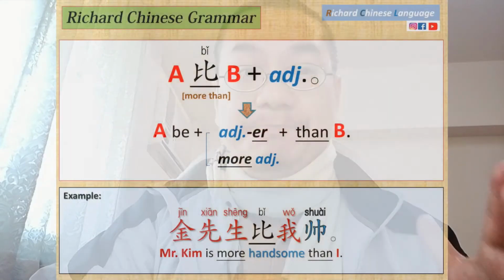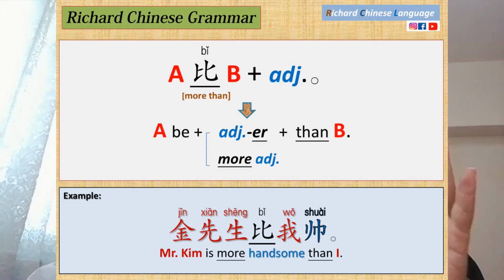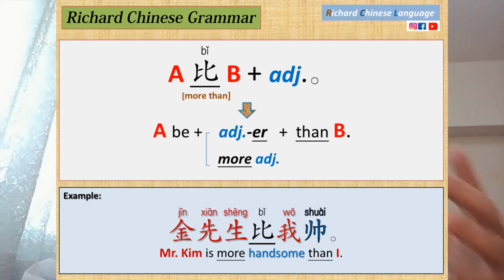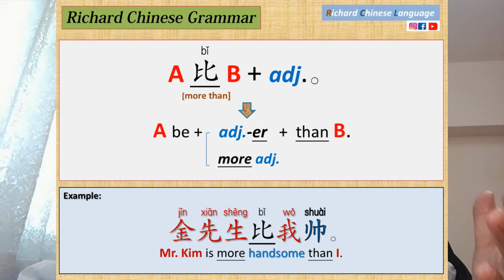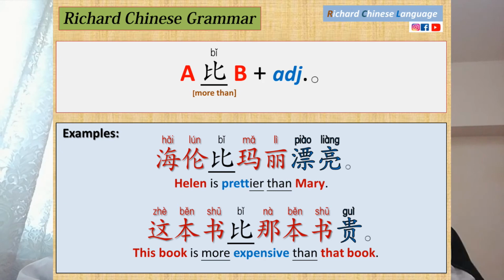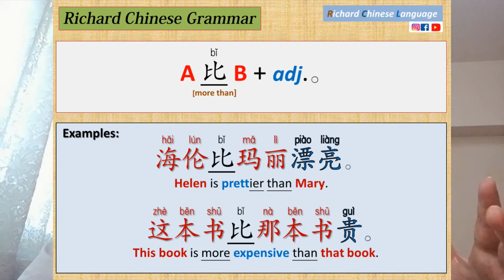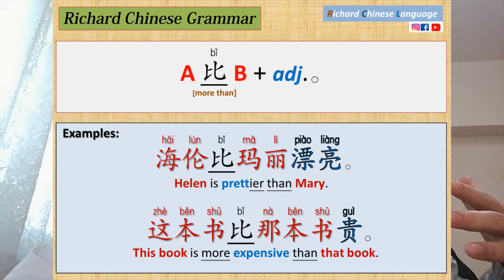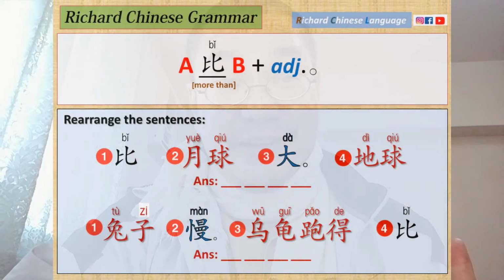How to Use “A比bǐ B + adj ” | HSK 2 Grammar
How to Use “A比bǐ B + adj ” | HSK 2   The comparative form in Chinese   Richard Chinese Language
🌺支持理查老师请加入我的"小土豆"油管会员：
汉语中文学习 (Hànyǔ xuéxí) - Chinese language learning
学习中文 (Xué Zhōngwén) - Learn Chinese
普通话教学 (Pǔtōnghuà jiàoxué) - Mandarin teaching
汉语发音 (Hànyǔ fāyīn) - Chinese pronunciation
中国文化 (Zhōngguó wénhuà) - Chinese culture
中文语法教学 (Yǔfǎ jiàoxué) - Chinese Grammar tutorials
中文生活用语 (Shēnghuó yòngyǔ) - Everyday phrases
汉字学习 (Hànzì xuéxí) - Chinese character learning
中文会话练习 (Huìhuà liànxí) - Chinese Conversation practice
中文教程 (Zhōngwén jiàochéng) - Chinese tutorials